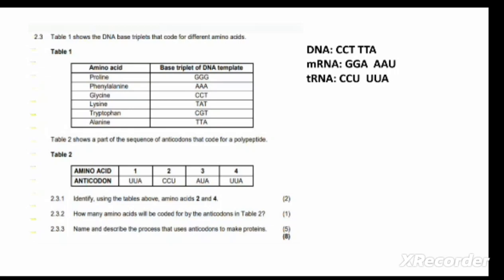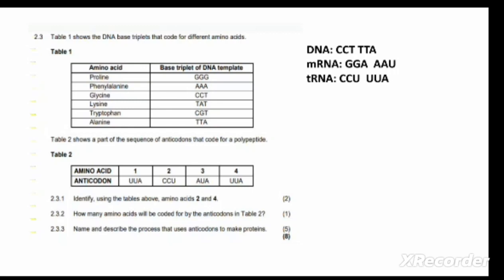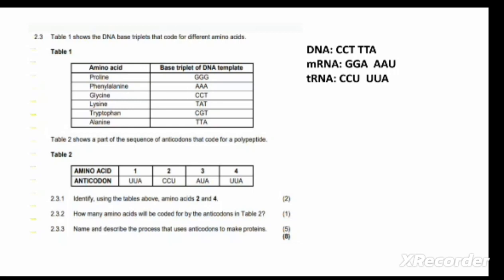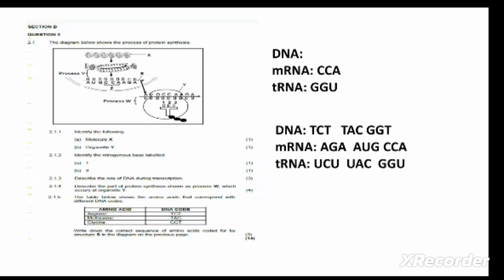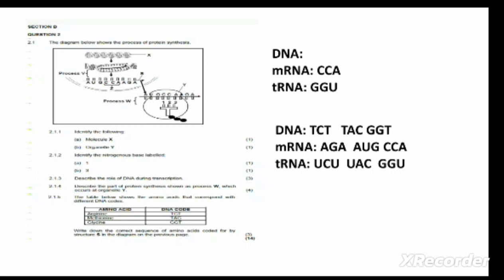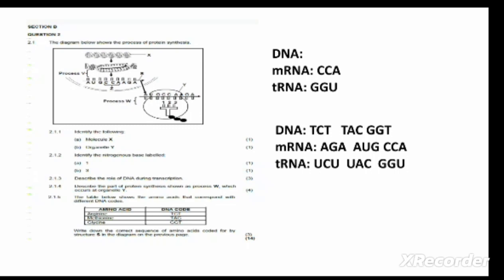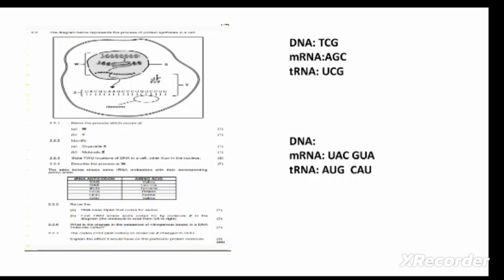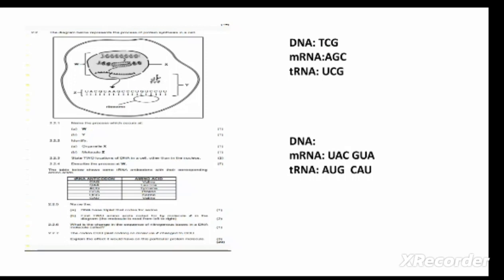EXAM QUESTIONS DNA CODE OF LIFE